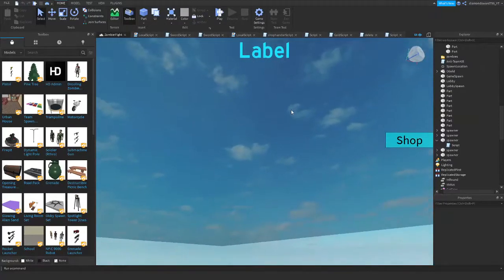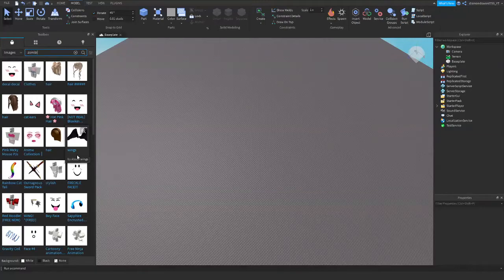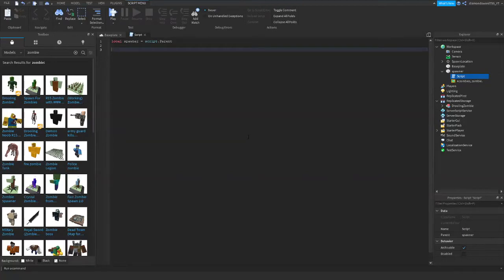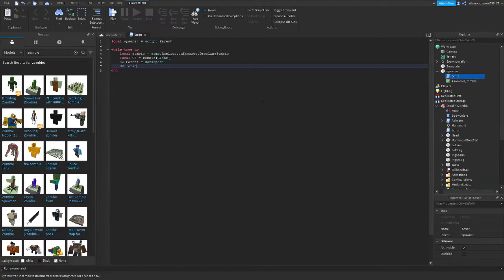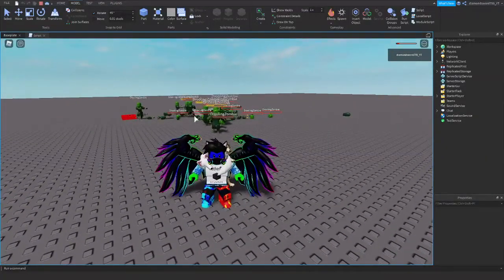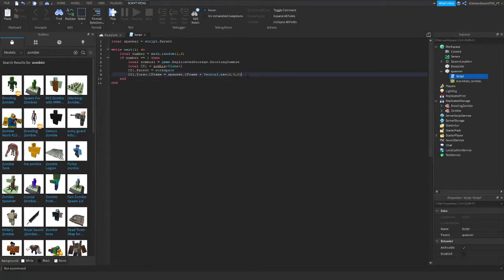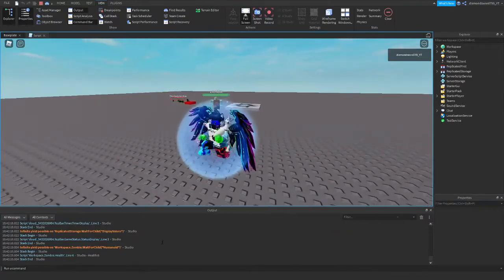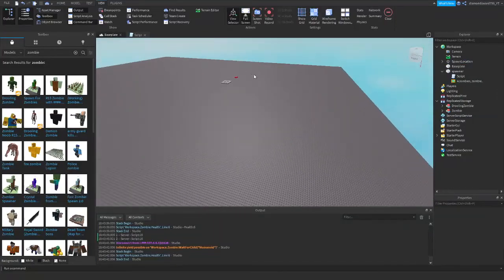Two Different Ways to Make an NPC Spawner in Roblox Studio!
In todays video, I will be showing you two different methods that you can use to make an NPC spawner/spawning system in Roblox Studio! The fist one is simple and only spawns one zombie, and the second one is a bit more complex but randomly spawns multiple zombies!

sections:
Intro: (0:00)
prep: (1:11)
method 1: (2:38)
method 2: (7:03)
outro: (11:29)